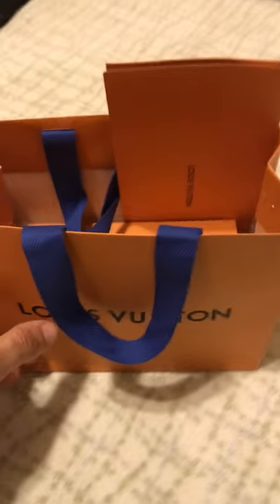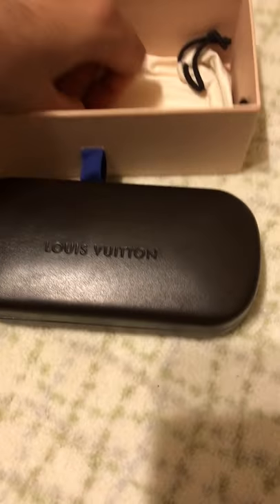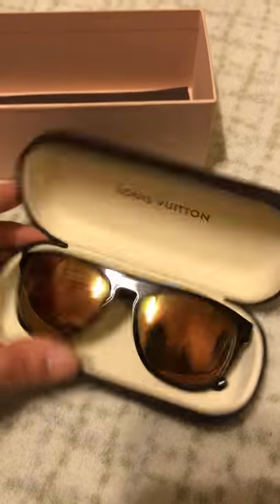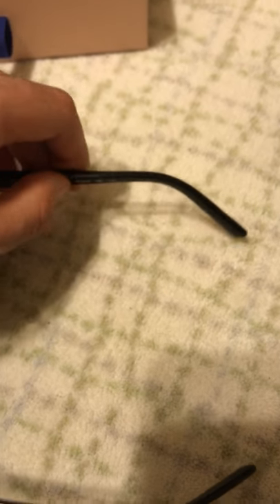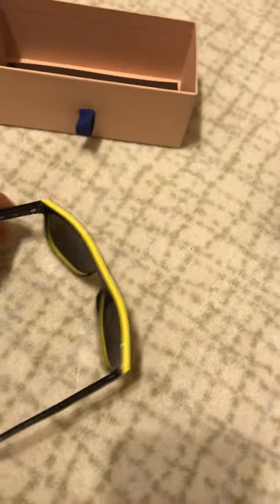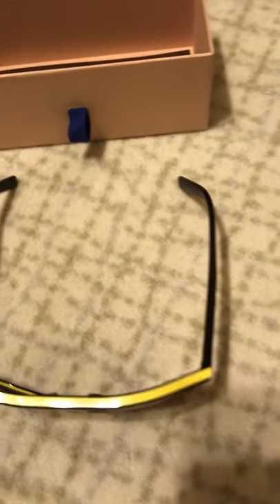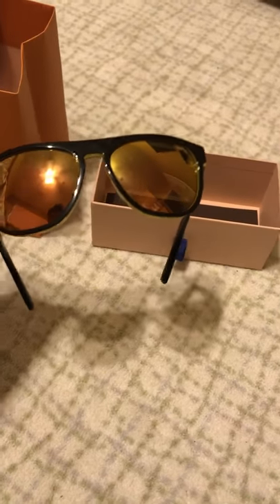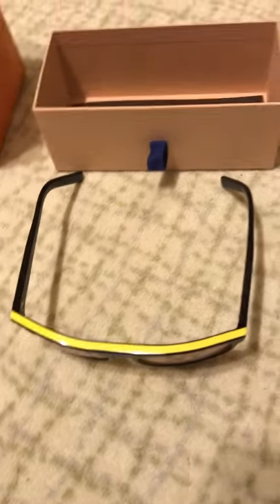Louis Vuitton Oliver sunglasses men's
They are almost like a wayfarer style sunglasses really sharp looking bright yellow mirror lenses and yellow trim make an statement anywhere